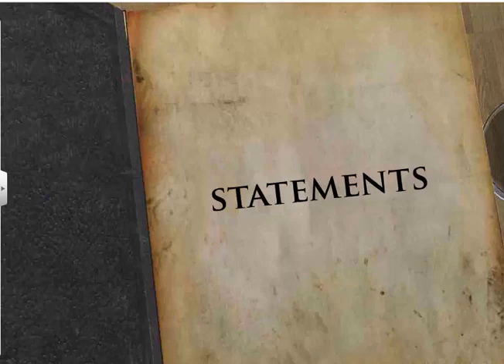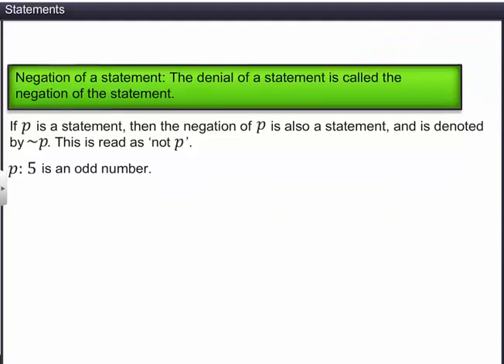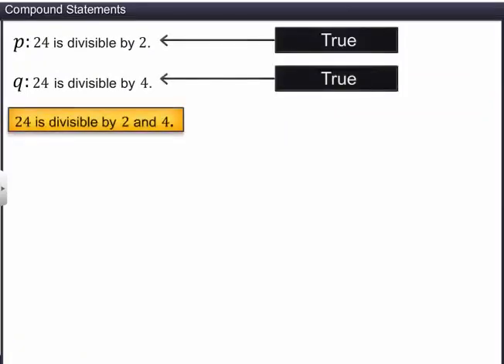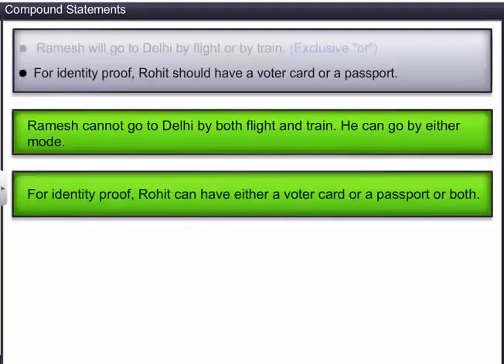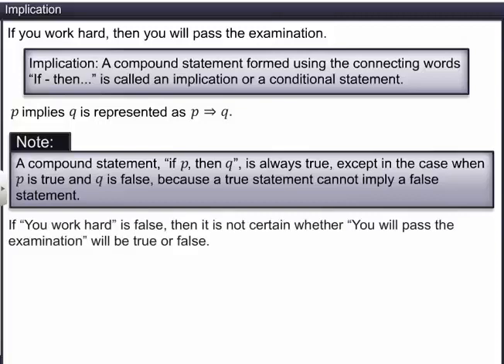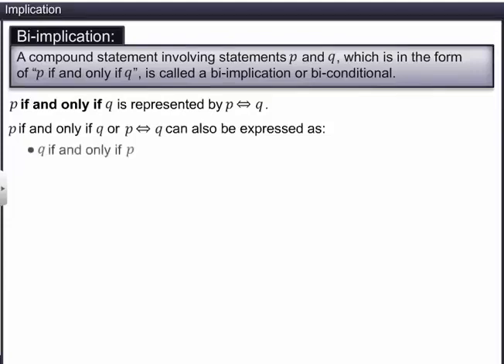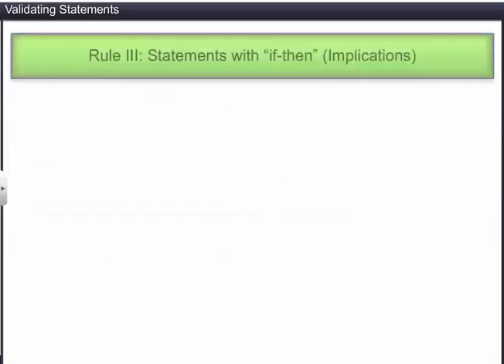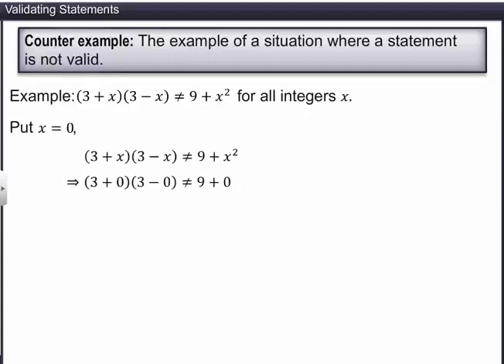CLASS 11 , MATHS , Ch. - 27, Mathematical Reasoning.